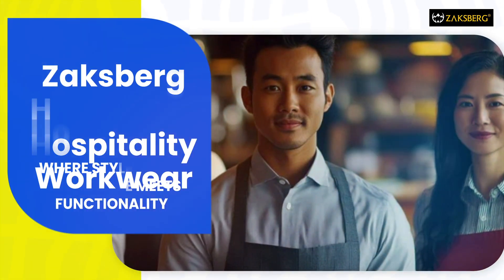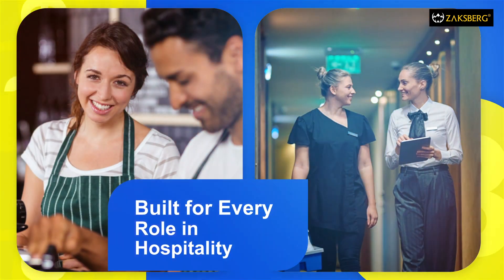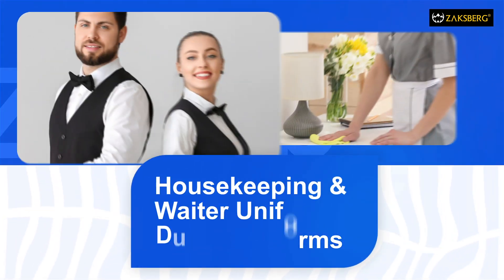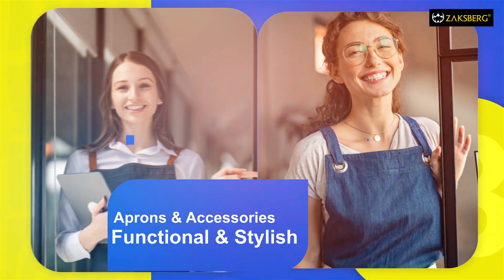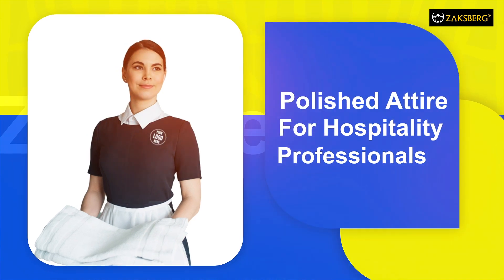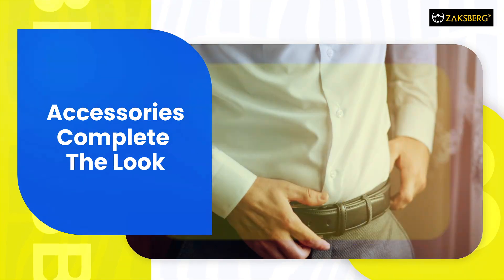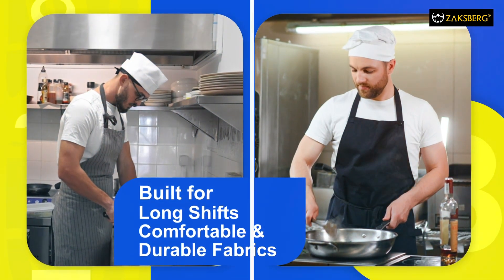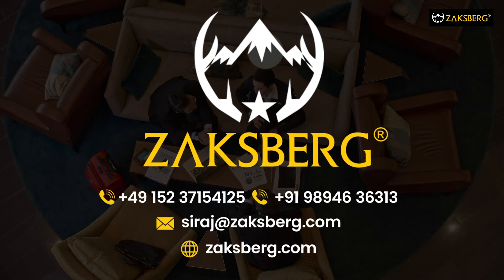One of the Best Hospitality Workwear Outfits | Zaksberg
Elevate your hospitality with Zaksberg Hospitality Workwear, where style meets functionality. From polished reception uniforms to durable housekeeping and waiter attire, our pieces are designed for comfort and performance. Our heat-resistant chef wear and stylish aprons ensure practicality, while our quality linens cover your needs. Explore tailored solutions for a team that looks and feels its best.

Visit Zaksberg today!